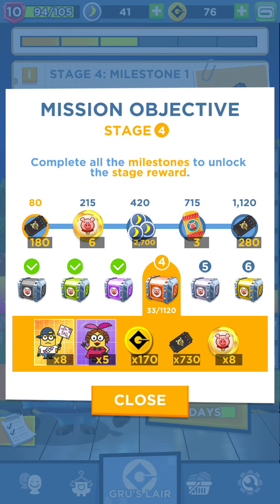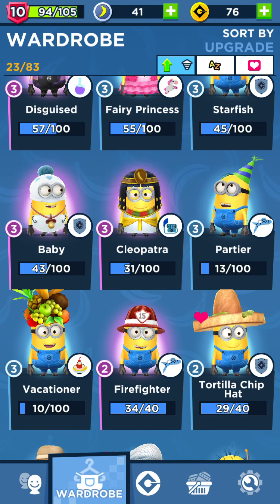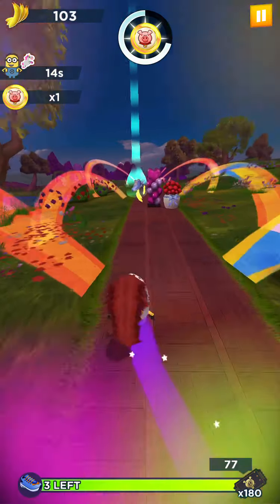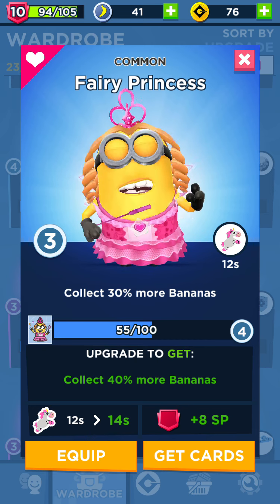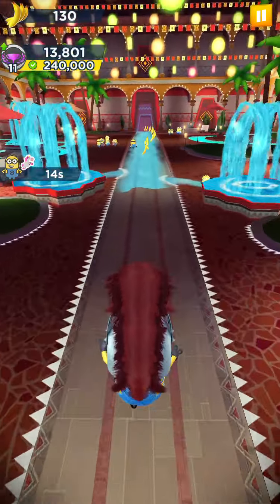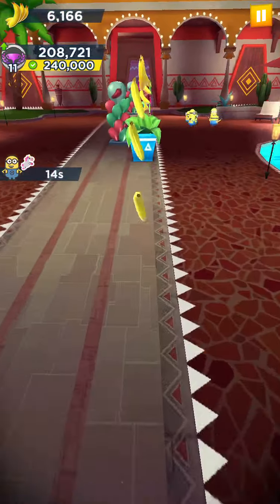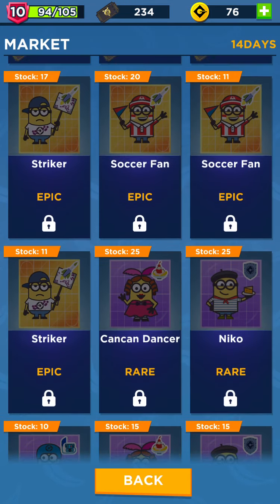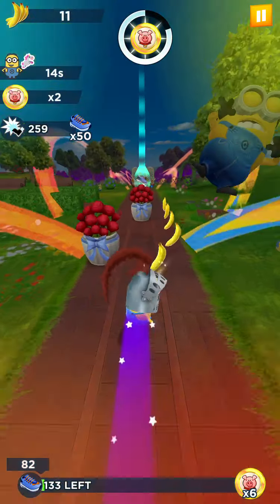Let's Play Minion Rush Part 8: Out For A Piggy Run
Welcome back! Sorry for the delay, as iOS 13 beta 4 was interrupting my Screen Recording session, so here it is, after updating to beta 5, the episode is back on schedule!

DieselDorky16 Wiki - Wizarding World Fanbase, Videos and More!